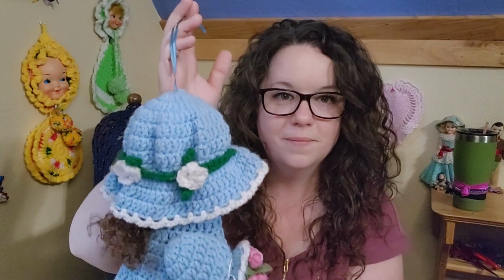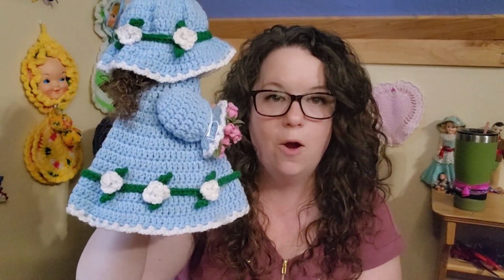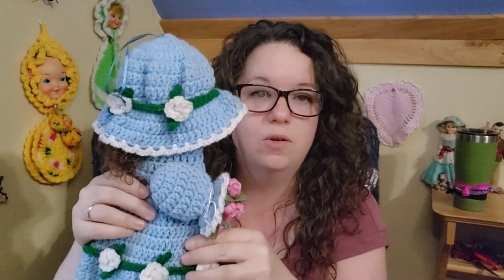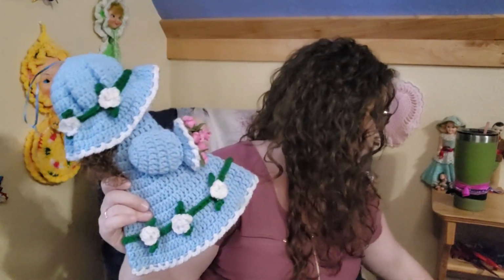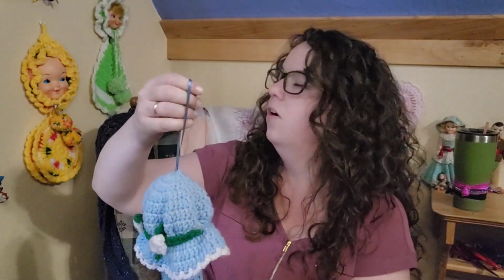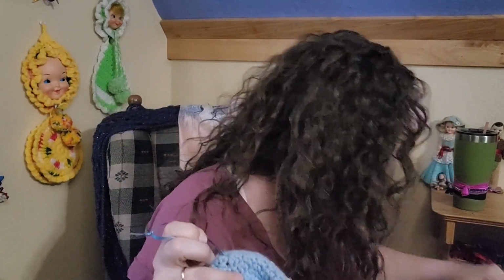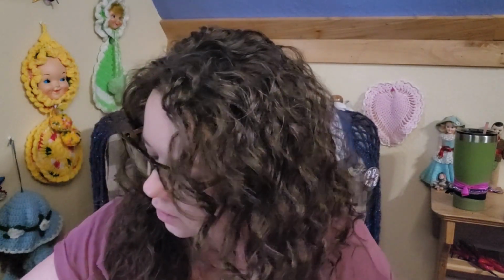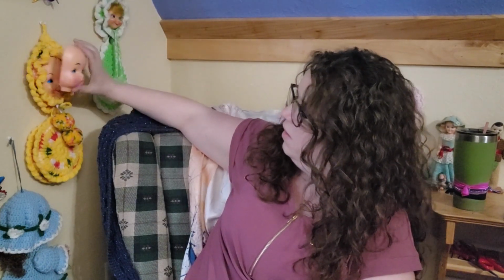Chattin With Alana 23/I Finally Found Something At An Antique Store!